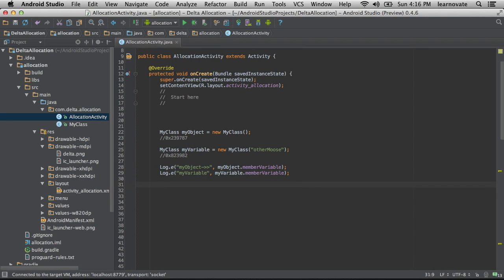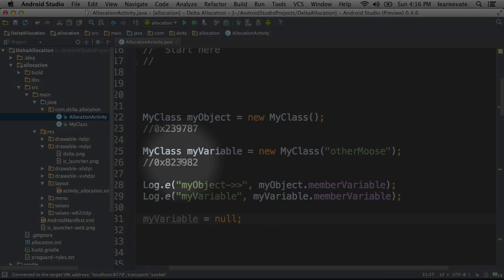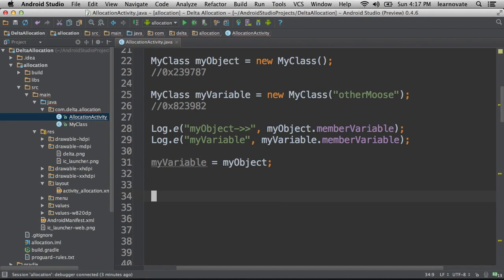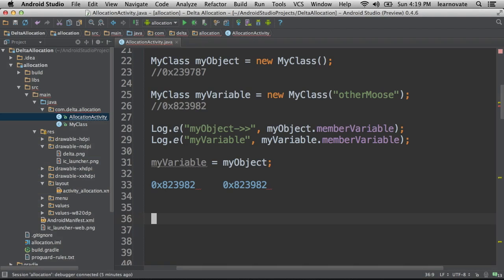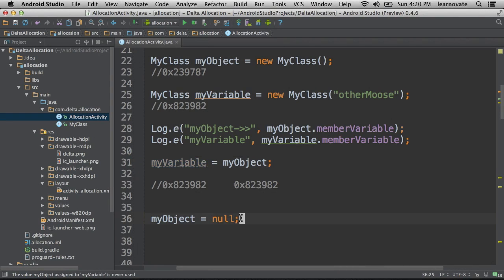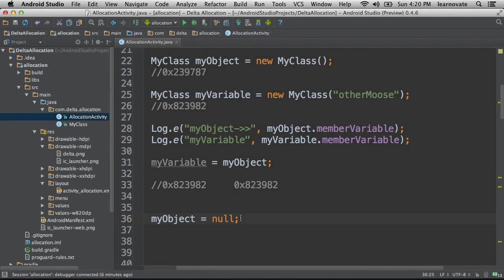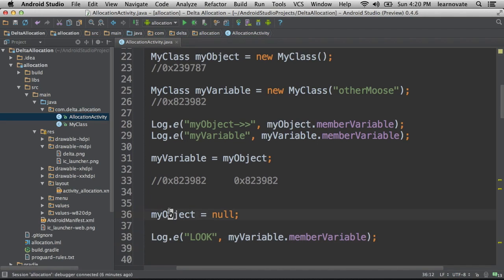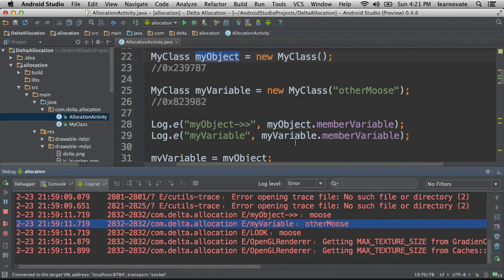009 Garbage Collection and null